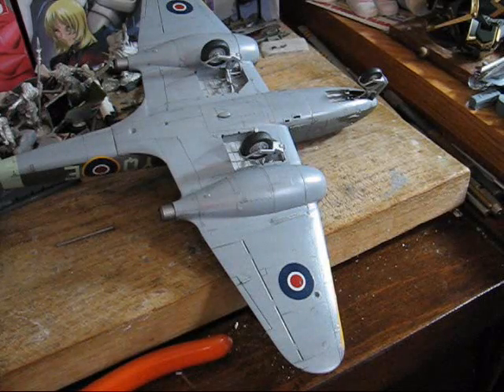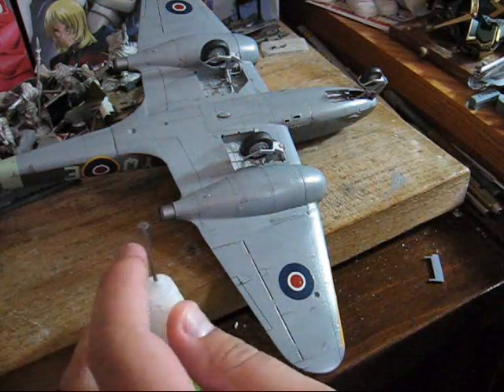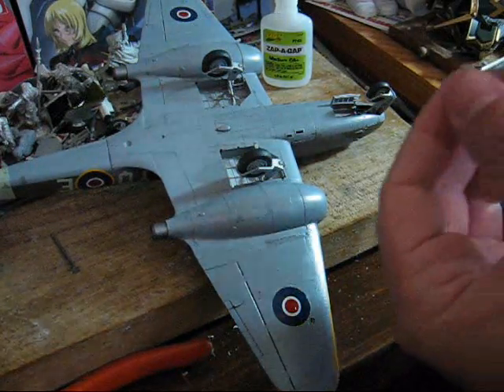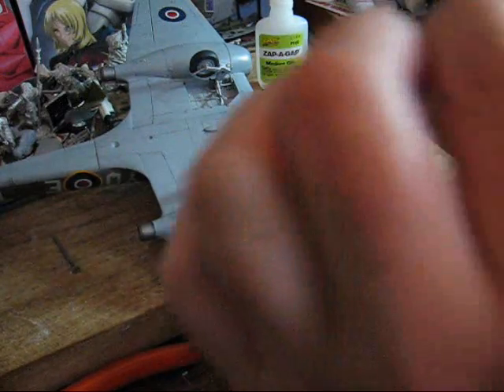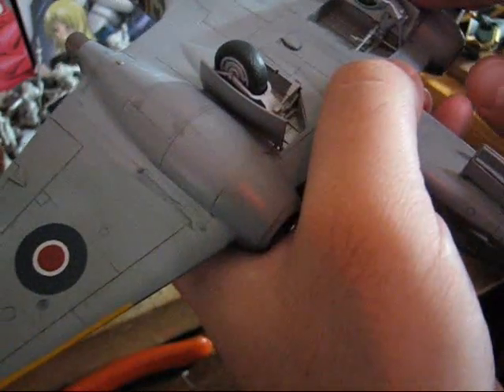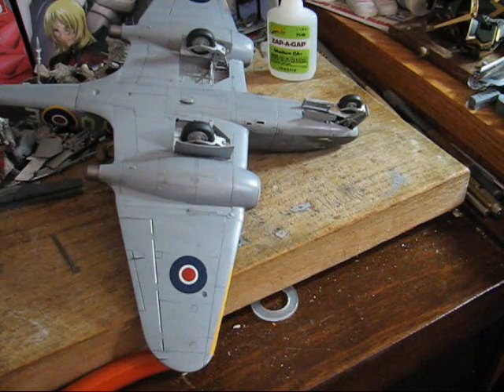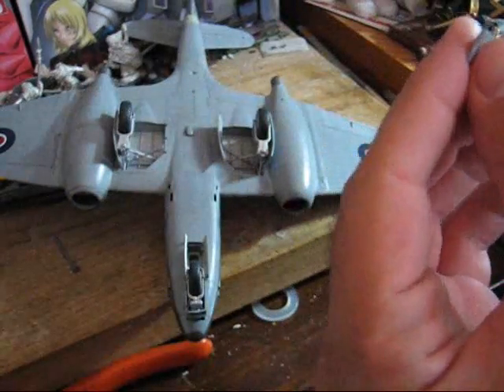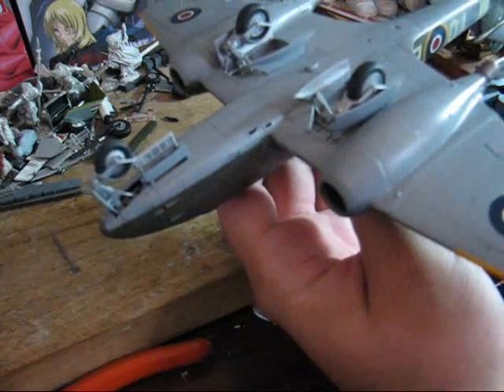Meteor Tutorial 20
Adding of the landing gear doors